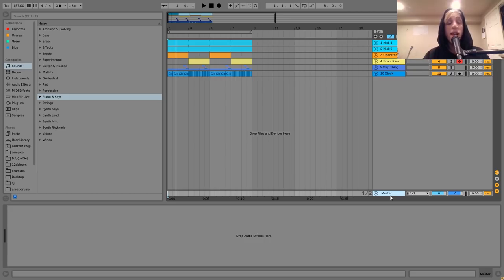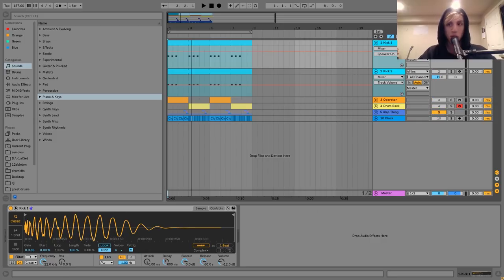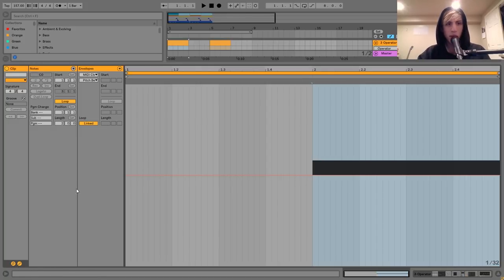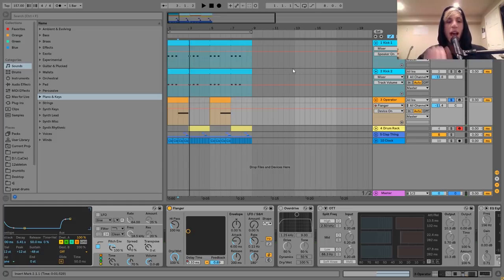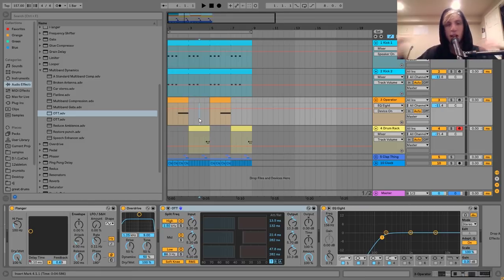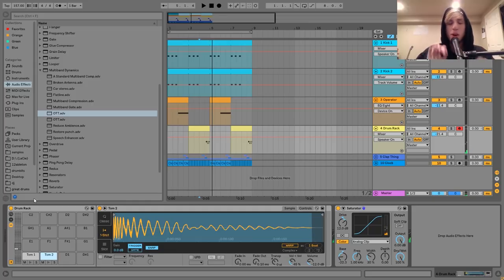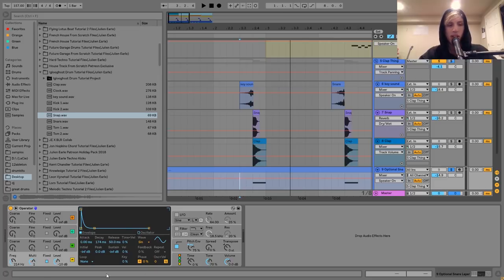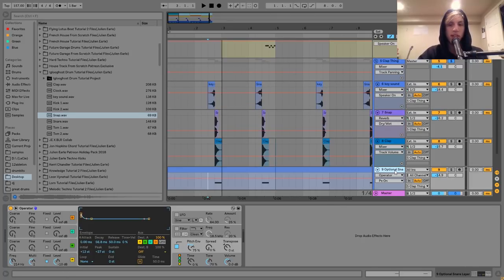How To Make Warped & Glitchy Drums Like Iglooghost [+Samples]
This video is about How To Make Warped & Glitchy Drums Like Iglooghost